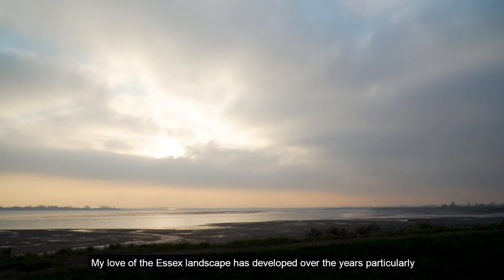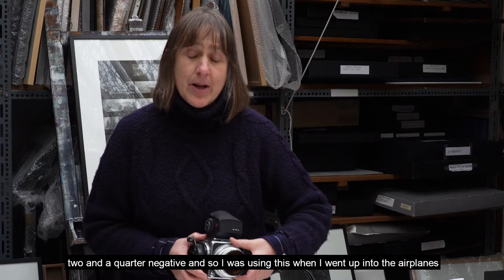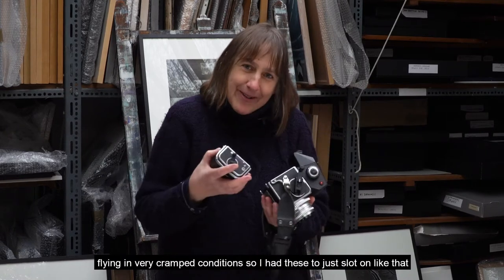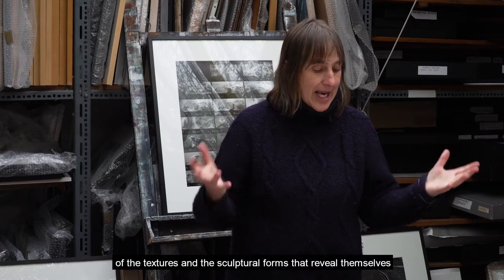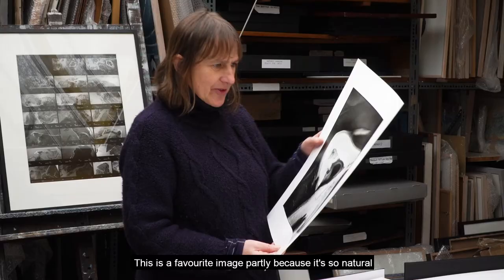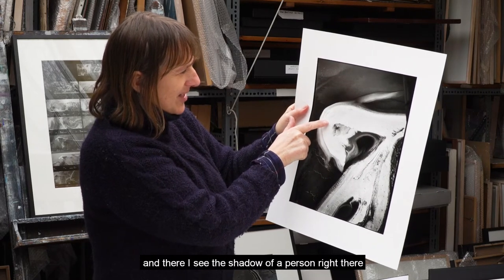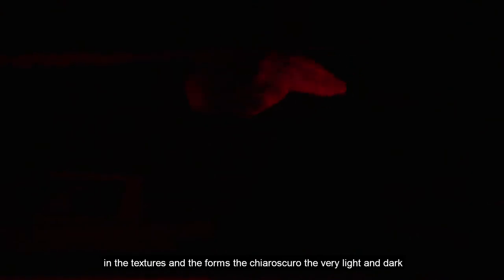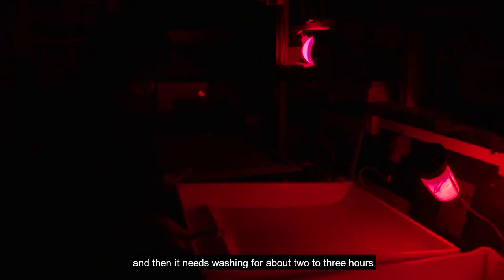Photographer Rachel Spender talks about her exhibition 'Essex Saltmarsh from the Air'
Photographer Rachel Spender talks about her exhibition of black and white photographs of Essex salt marshes at Firstsite.

Taken using film cameras from a small aeroplane and hand printed in a traditional darkroom, Rachel's aerial photographs focus on the sculptural and textural qualities of the marshes – with the intention of highlighting the beauty of the landscape and our responsibility to look after it.

Rachel Spender: Essex Saltmarsh from the Air
Thu 3 Dec 2020 - Sun 14 Mar 2021
FREE